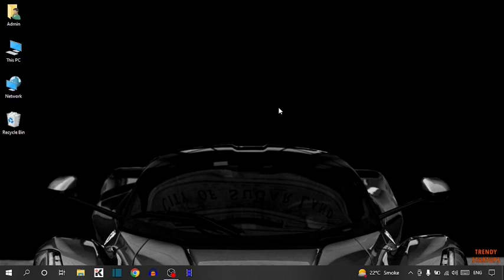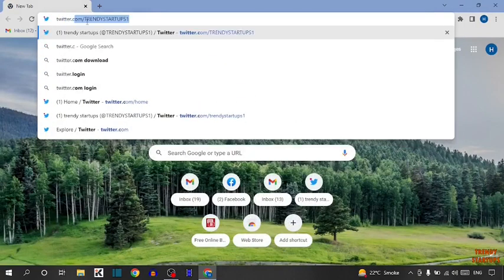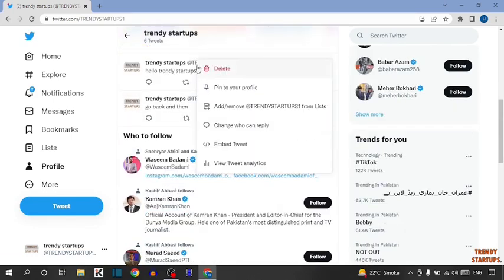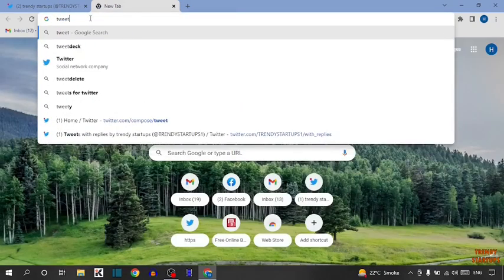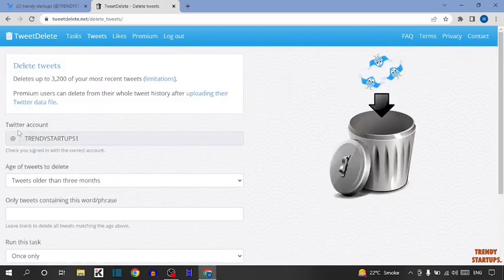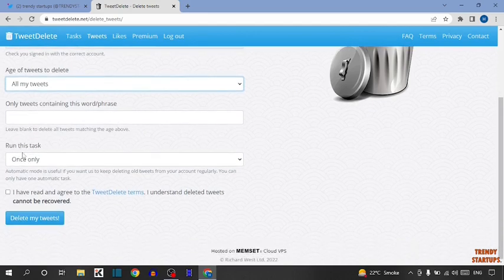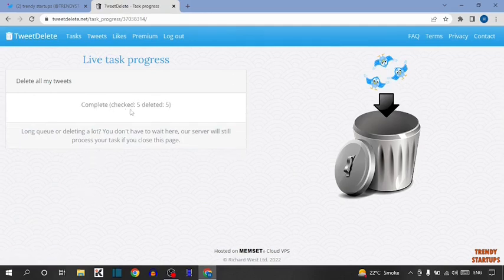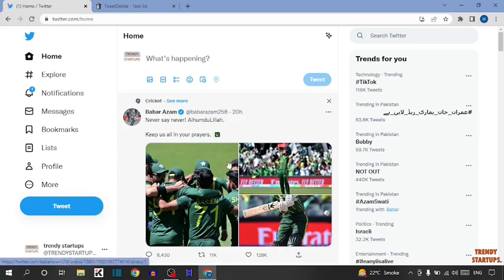✅ How to Delete All Tweets at Once on Twitter - Delete Multiple Twitter Tweets at Once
Solved - How to Delete All Tweets at Once on Twitter - Delete Multiple Twitter Tweets at Once.

Hi Guys, In this video I will show you How to Delete All Tweets at Once on Twitter.

I hope, This video will help you. So keep watching this video to Delete All Tweets at Once on Twitter and if you want more of these little tips and tricks, then please do subscribe to our channel and give a thumbs up.